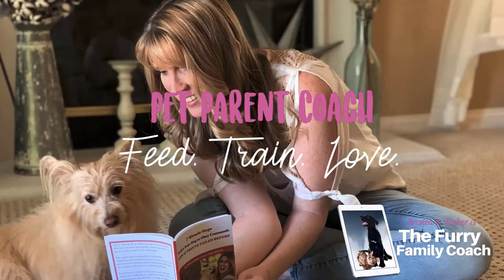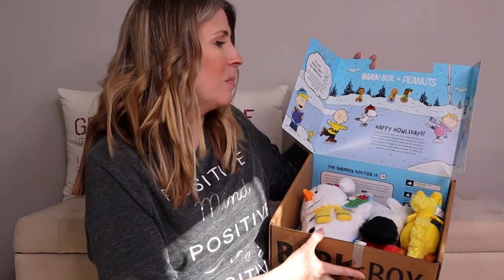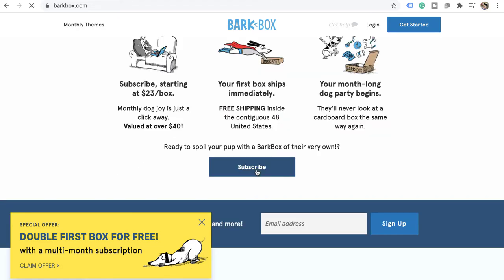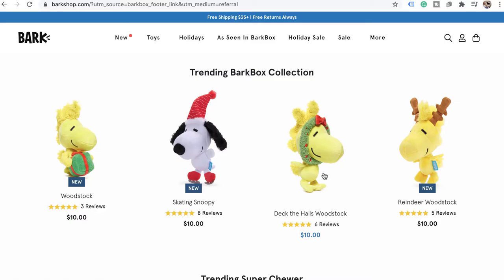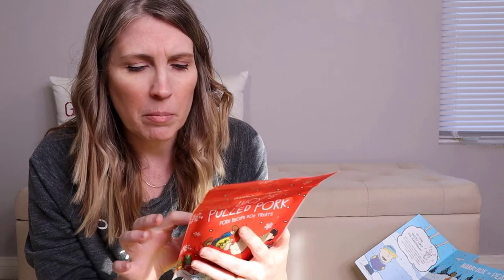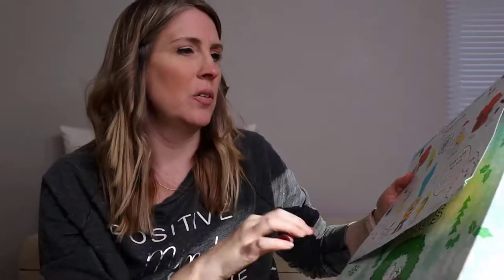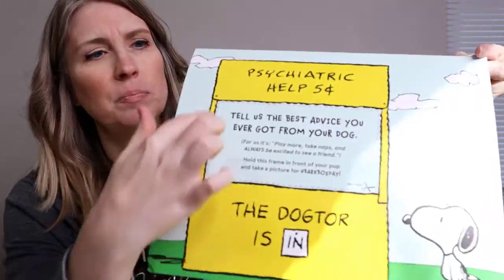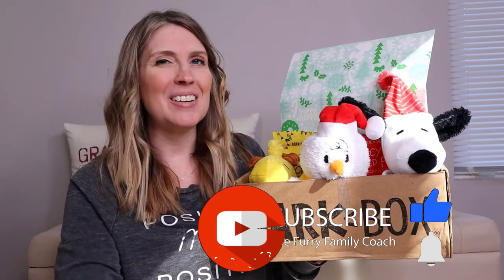Bark Box UNBOXING with Kim - She LOVES it!